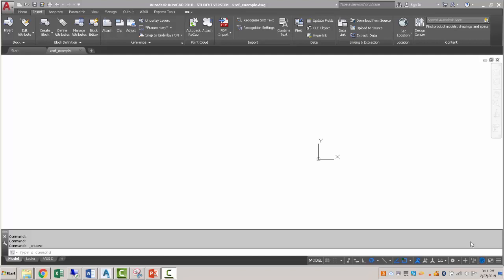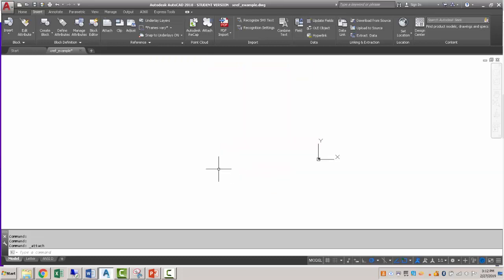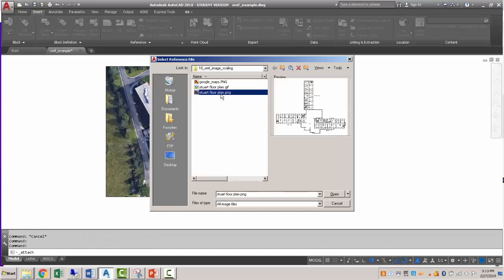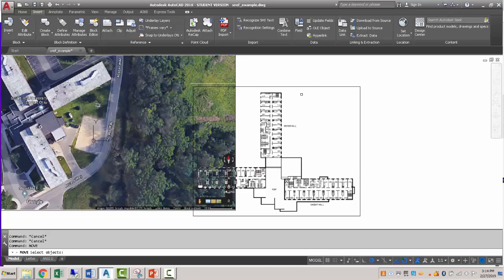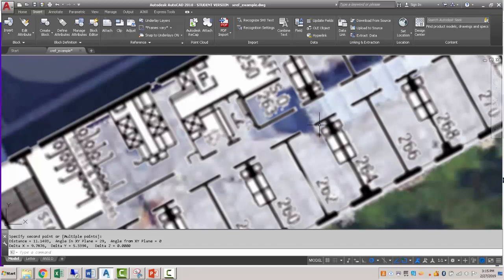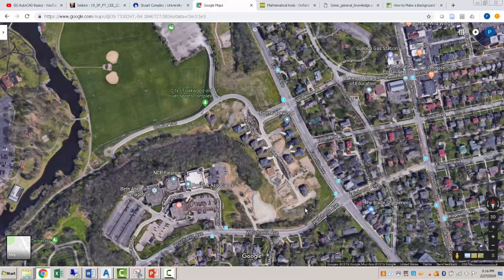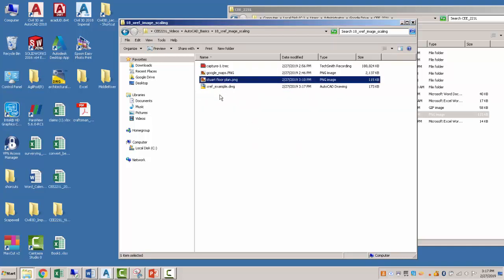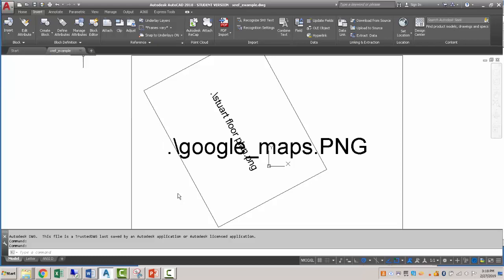External references (XREF) and SCALE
attach external images to a drawing and scale them based on visual scale